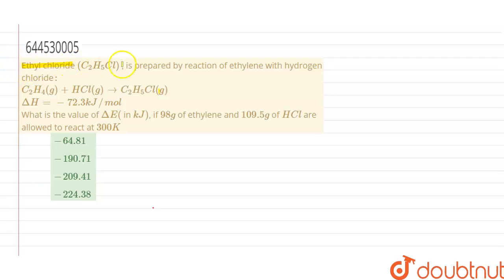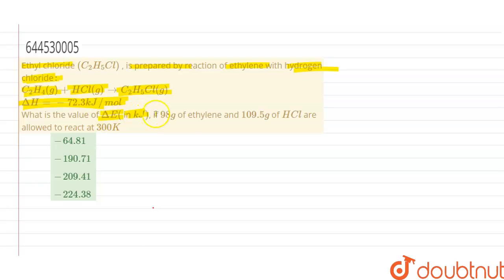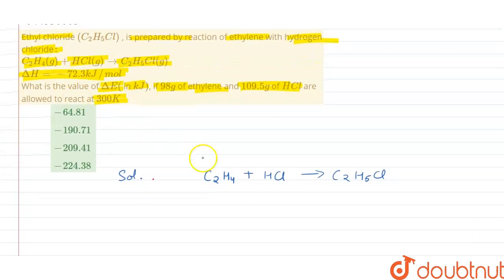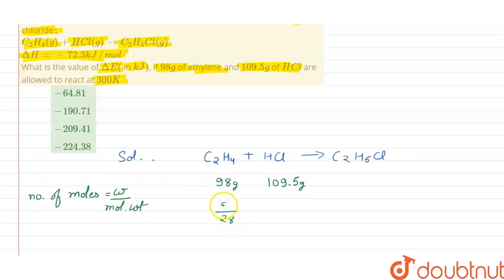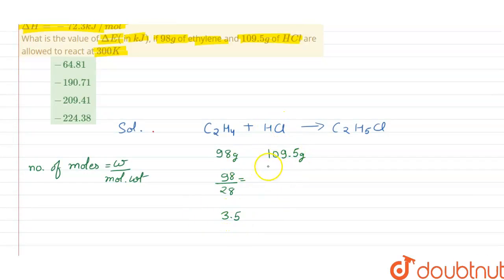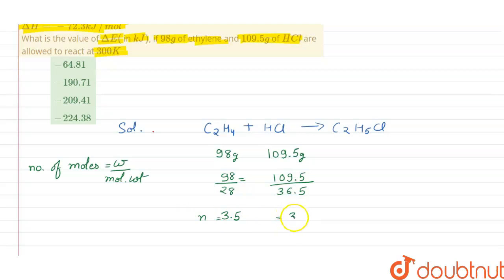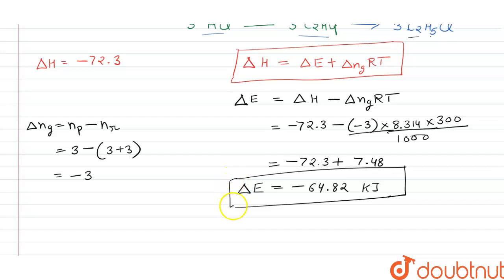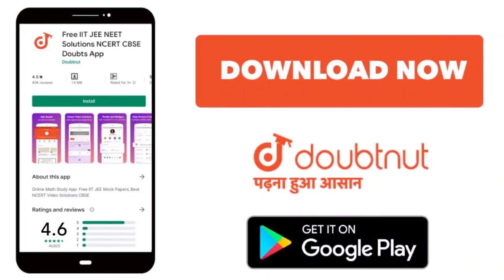Ethyl chloride (C_(2)H_(5)Cl) , is prepared by reaction of ethylene with hydrogen chloride:C_(2)...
Ethyl chloride (C_(2)H_(5)Cl) , is prepared by reaction of ethylene with hydrogen chloride:C_(2)H_(4)(g)+HCl(g) rarr C_(2)H_(5)Cl(g) DeltaH=-72.3kJ//mol What is the value of DeltaE ( in kJ), if 98g of ethylene and 109.5g of HCl are allowed to react at 300K
Class: 11
Subject: CHEMISTRY
Chapter: THERMODYNAMIC & THERMOCHEMISTRY
Board:IIT JEE

👉 Have Any Query? Ask Us.